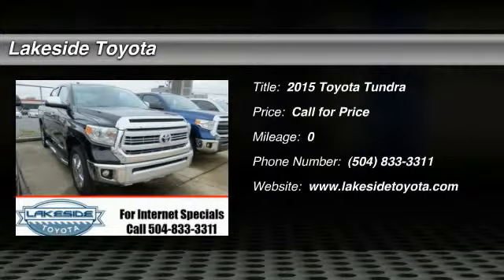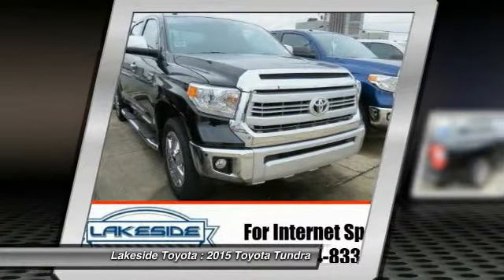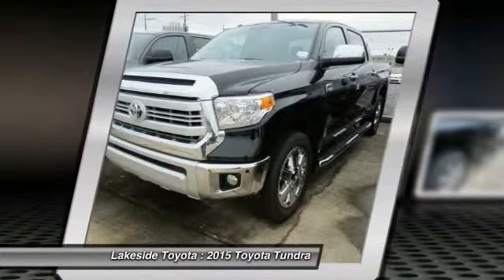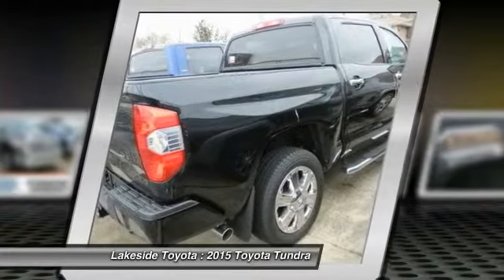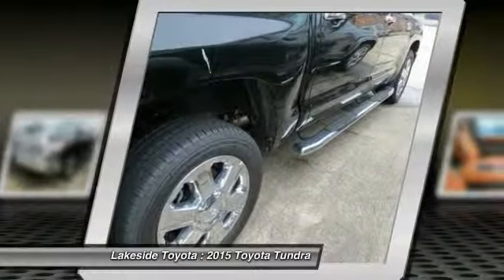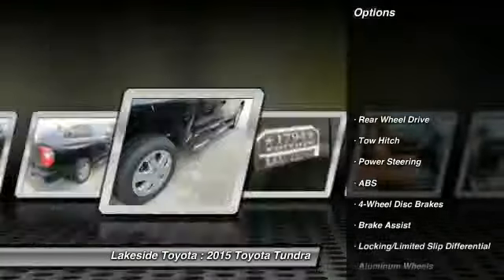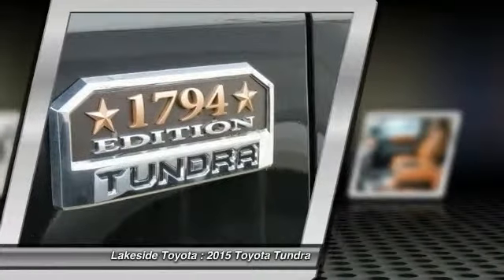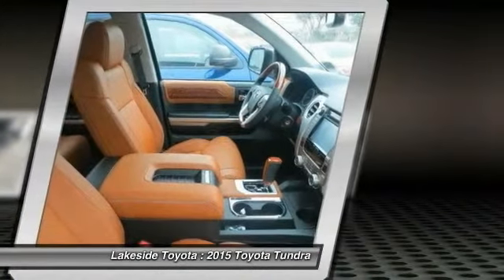2015 Toyota Tundra Metairie LA FL2273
2015 Toyota Tundra 1794

Lakeside Toyota
3701 North Causeway

Looking for the right car? Today could be your lucky day. With 0 miles, this Attitude Black Metallic, 2015 Toyota Tundra equipped with Automatic transmission could be yours. Request more information and set up a test drive right away.